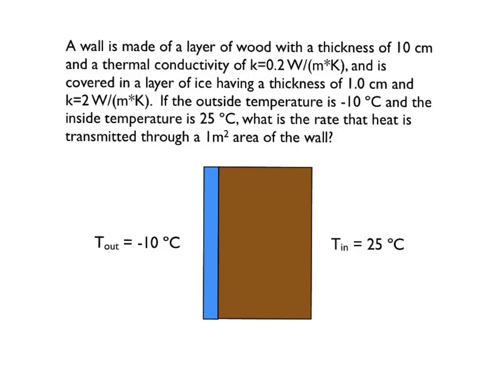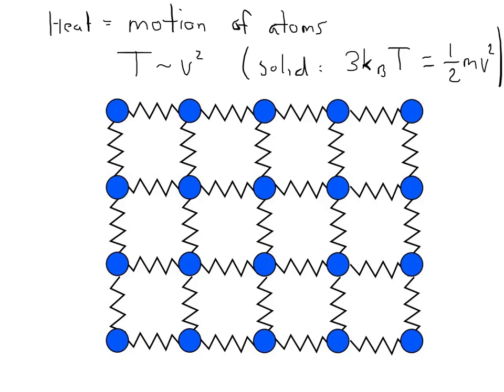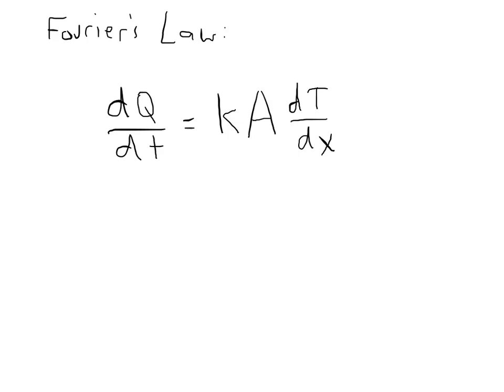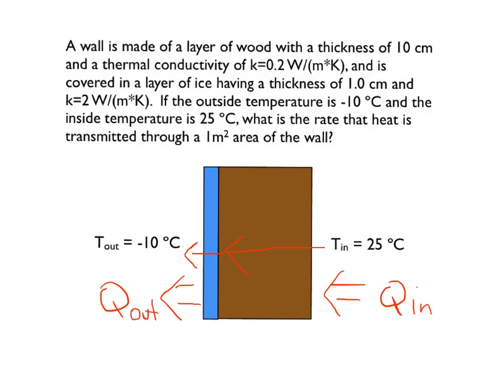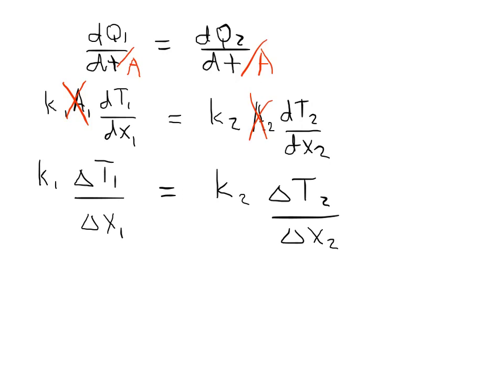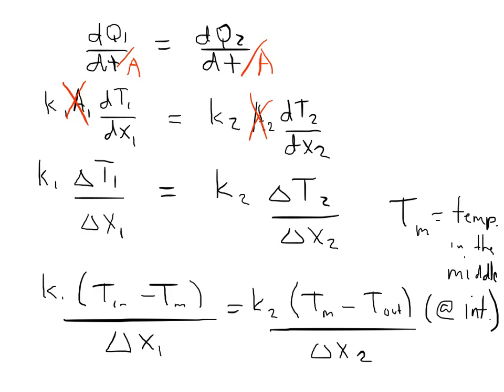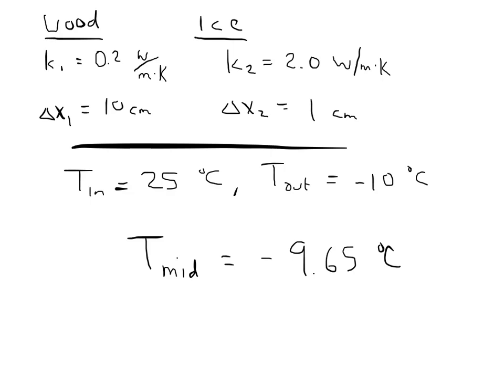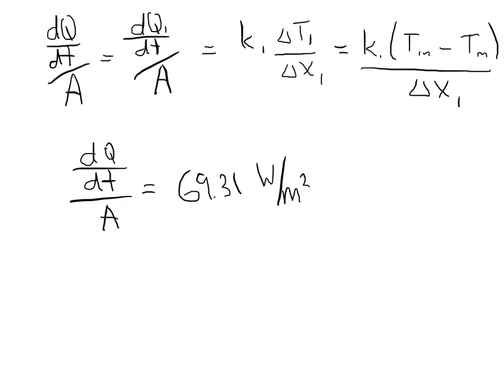Thermal conduction explanation and example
This video discussed the theory behind of thermal conduction and also works through a standard conduction problem, where one calculates the heat transport through two materials sandwiched together.